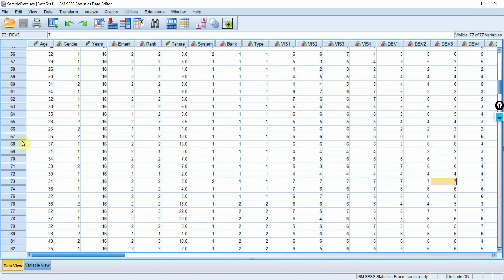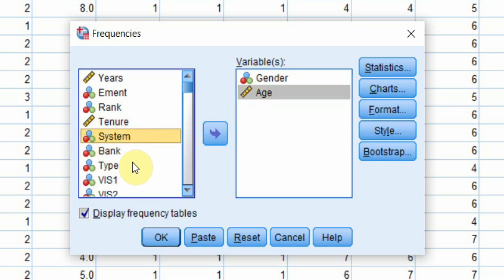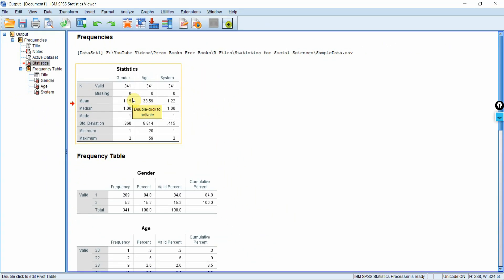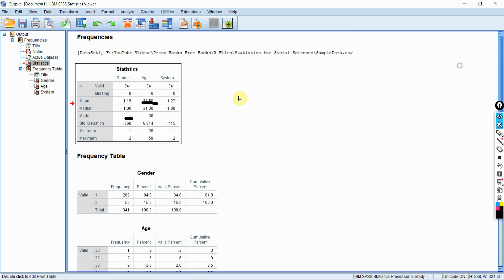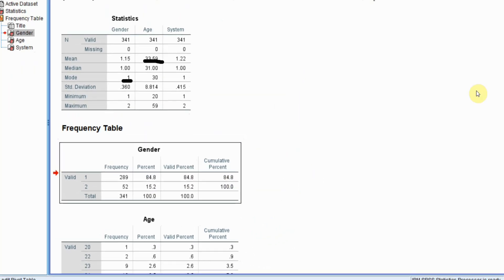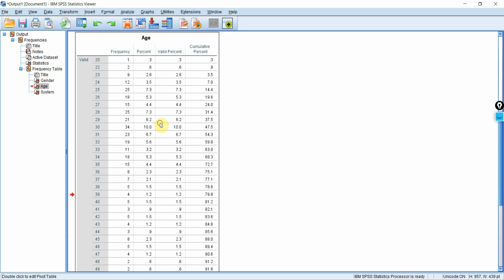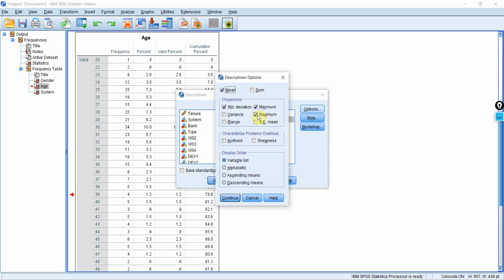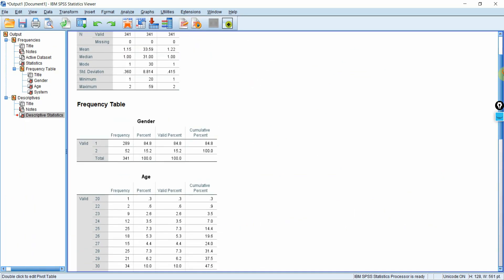Statistics for Research - L6 - Descriptive Statistics using SPSS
Learn to Run and Interpret Descriptive Statistics using SPSS.